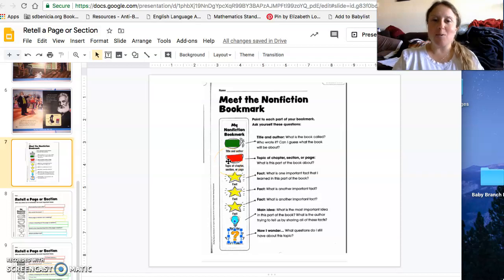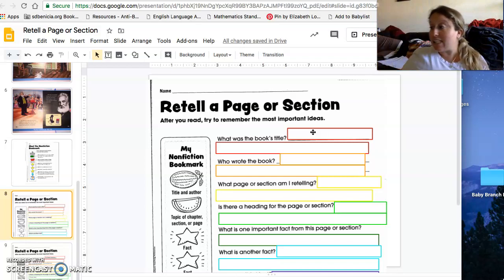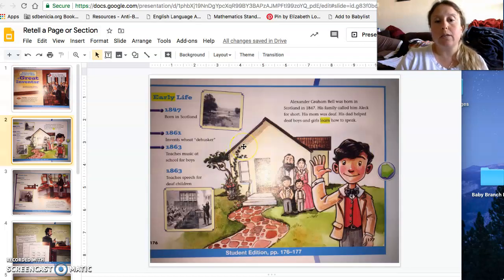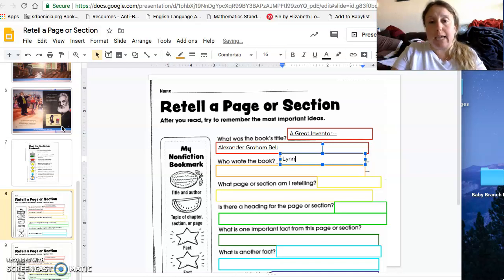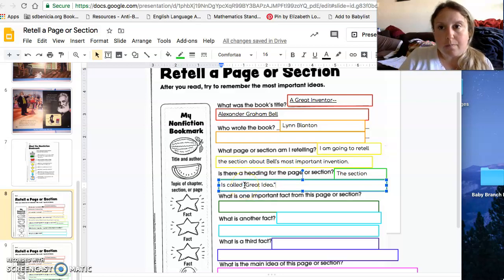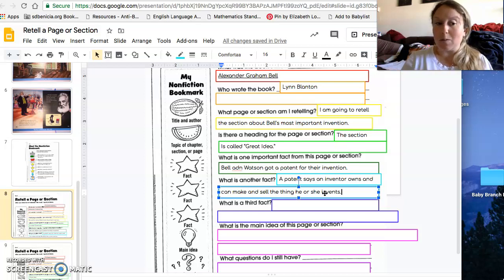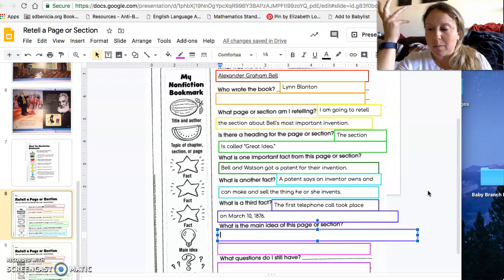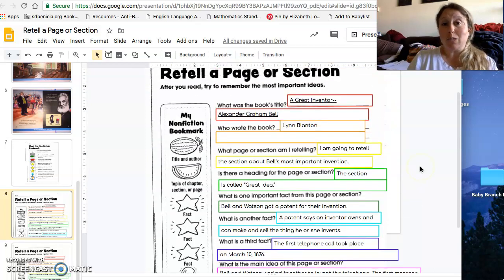Alexander Graham Bell- How to Retell a Page or Section